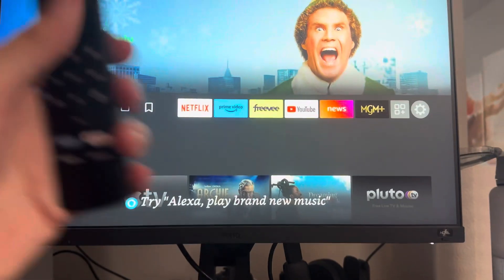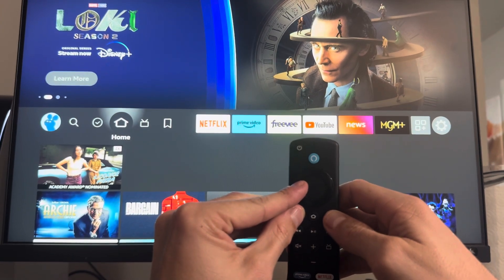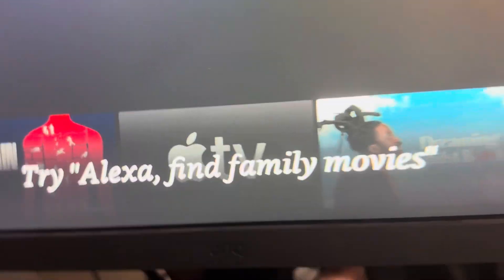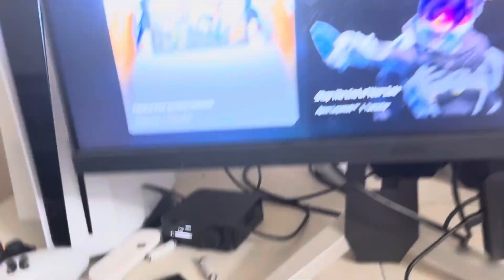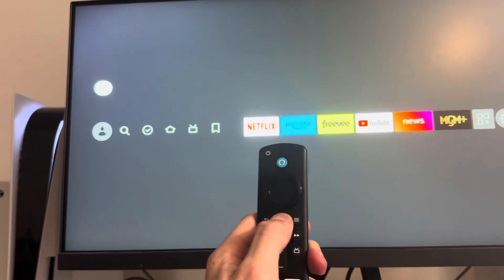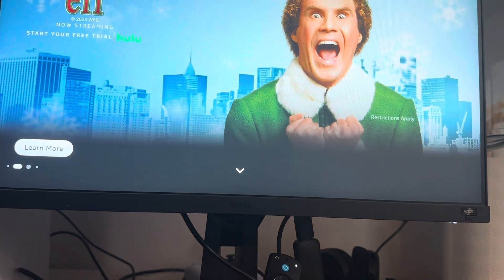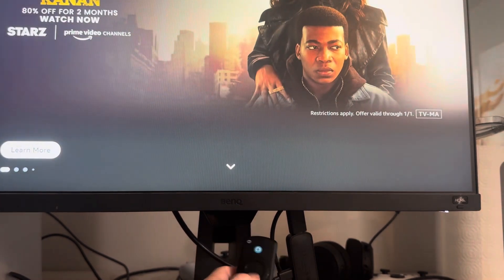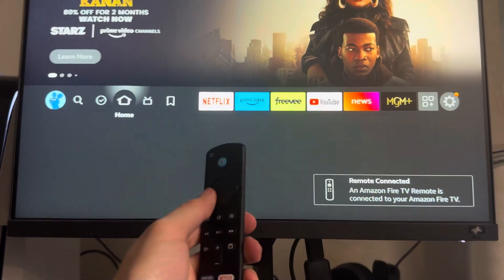Amazon Fire TV Stick: How to Reset Remote & Fix Batteries Draining Tutorial! (Easy Method) 2024